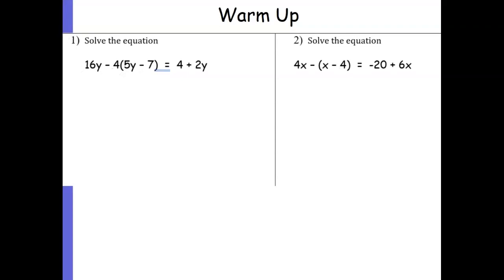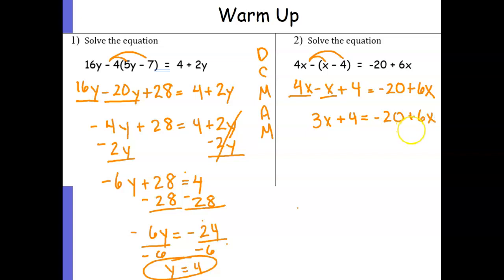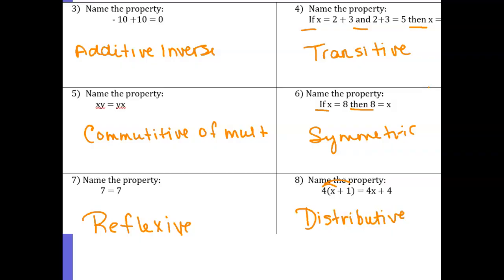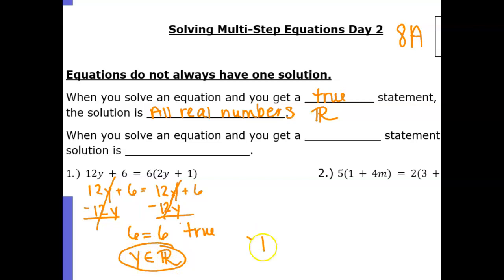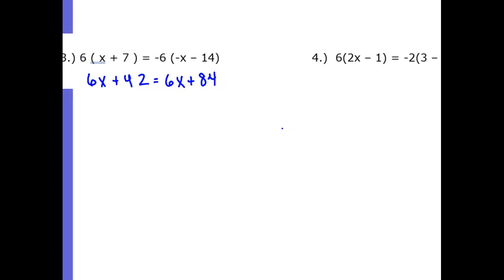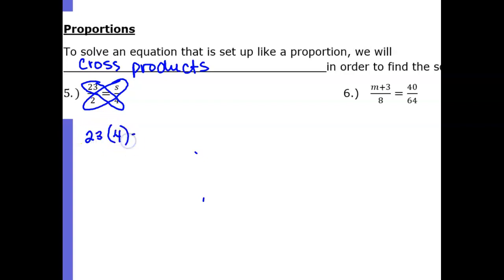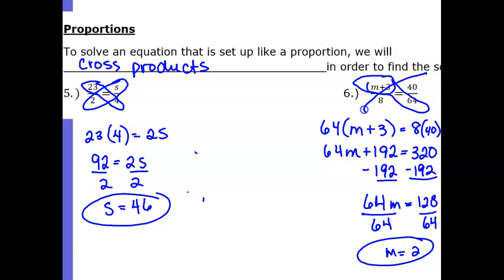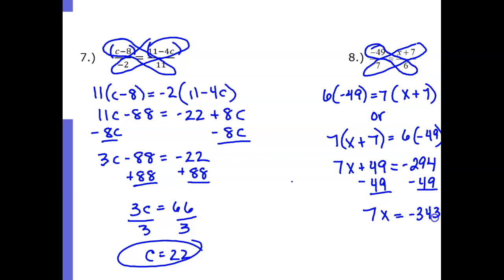Day 8 - Solving Equations Day 2